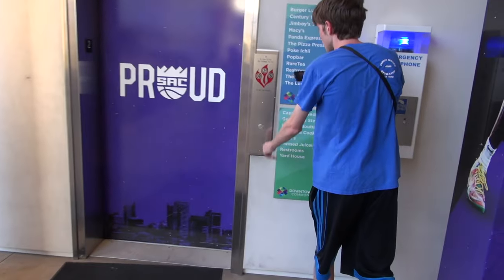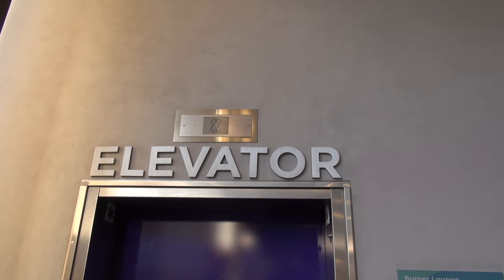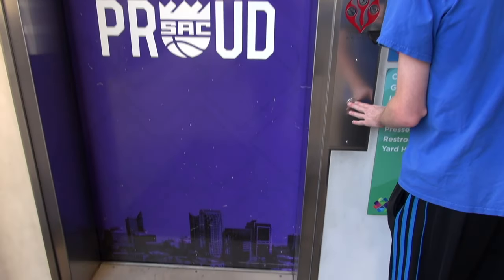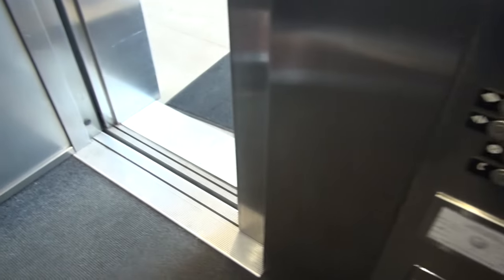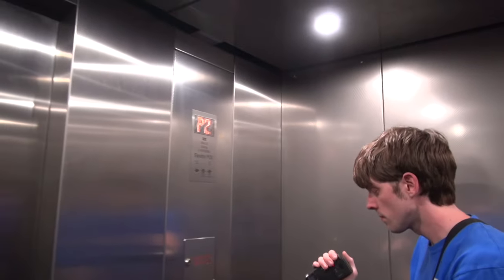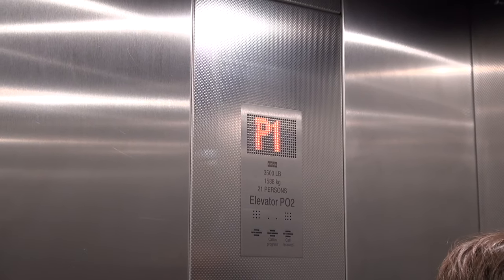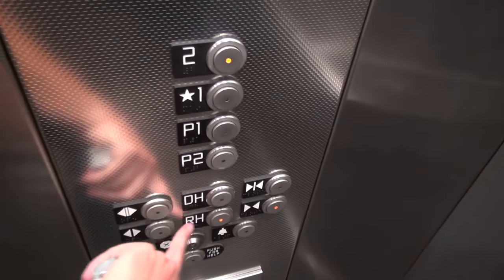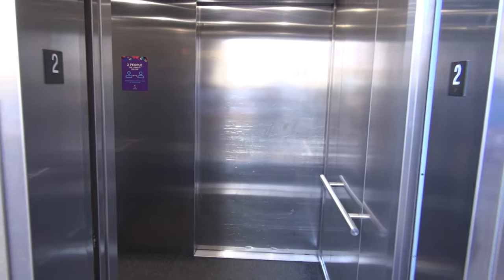Kone Ecodisc Elevator at DOCO Sacramento CA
(May 2021) This is a nice KONE elevator.  Taken during the 2021 West Coast trip!

Support elevaTOURS!